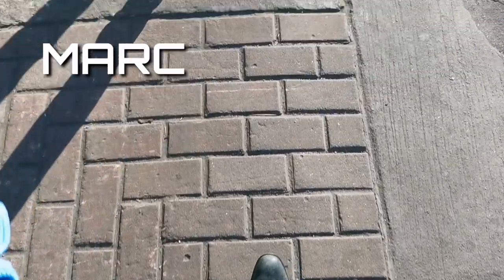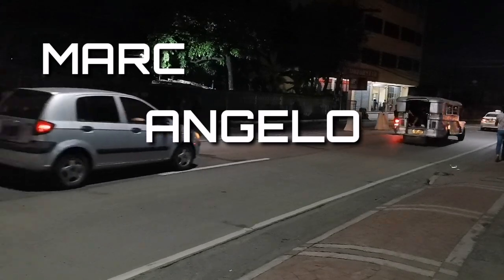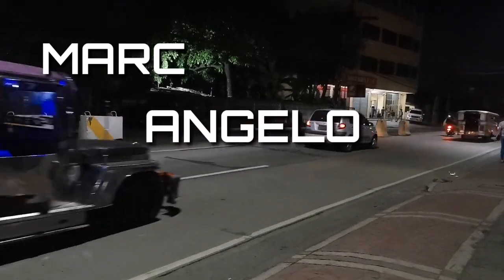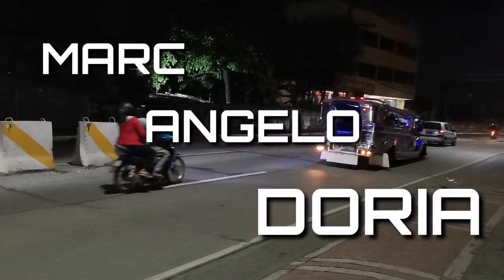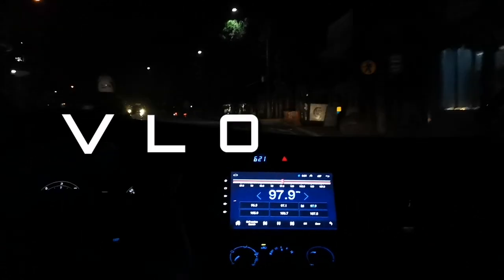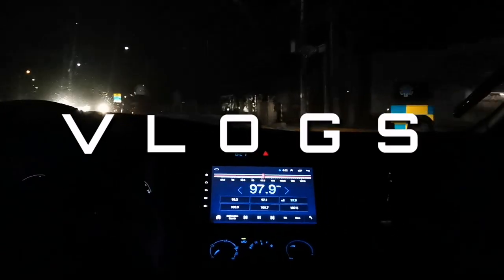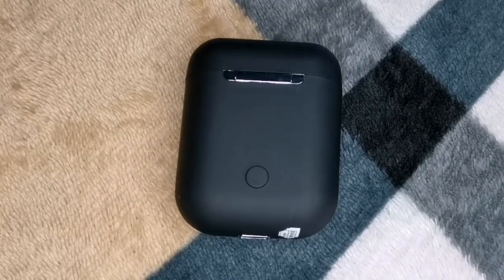InPods 12 True wireless stereo V5.0 || REVIEW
Trying out the new trend!! Wireless earphones! Lets see if its good or bad!